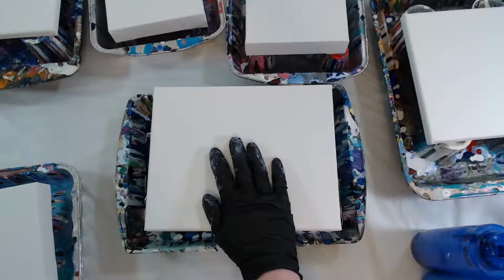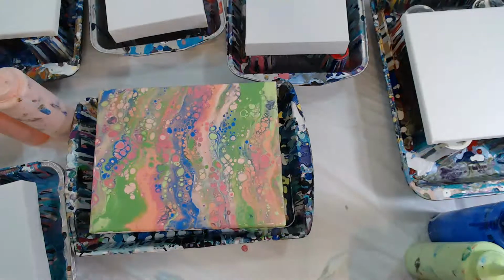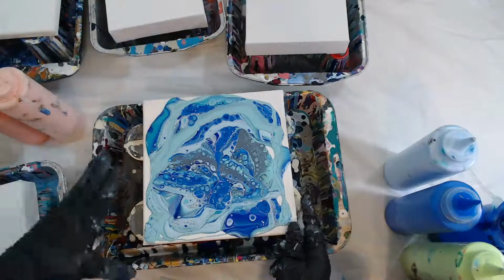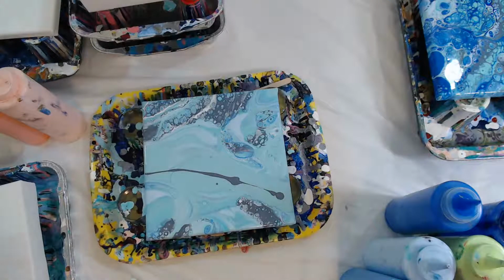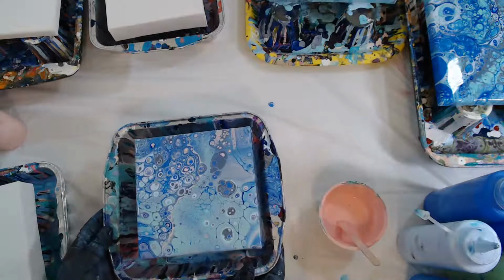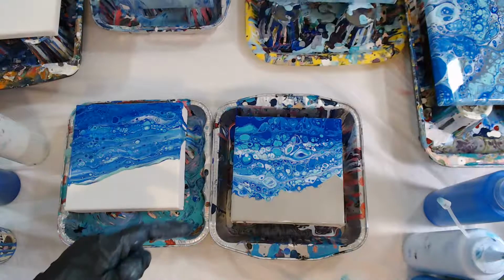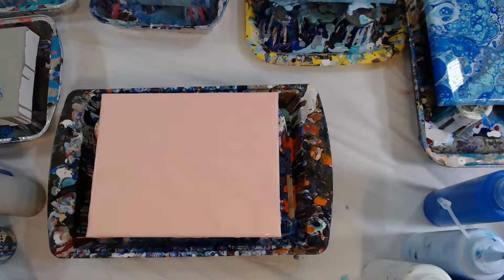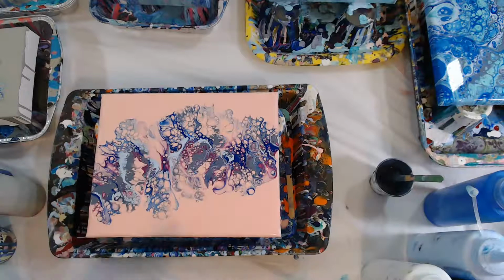Paint Pouring and Fluid Acrylic Painting Live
Answering Paint Pouring and Fluid Acrylic Frequently Asked Questions